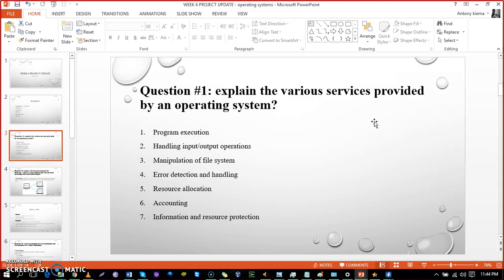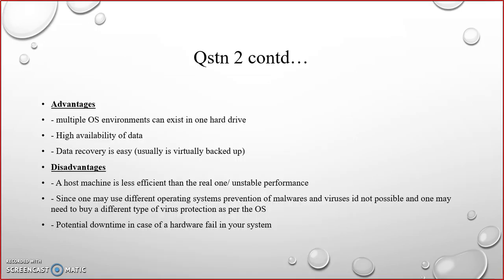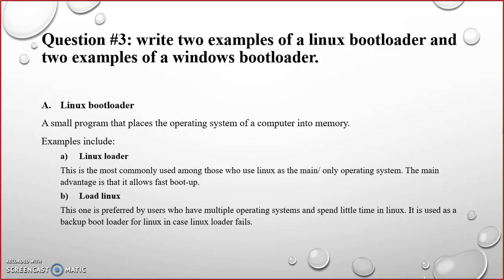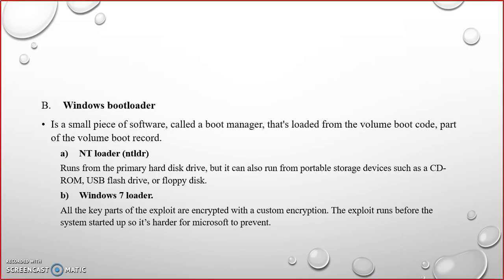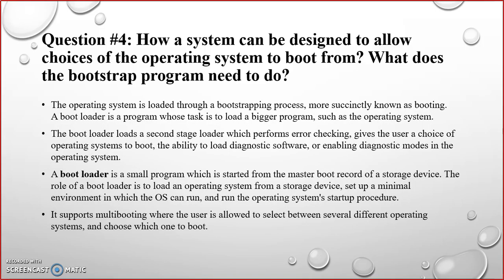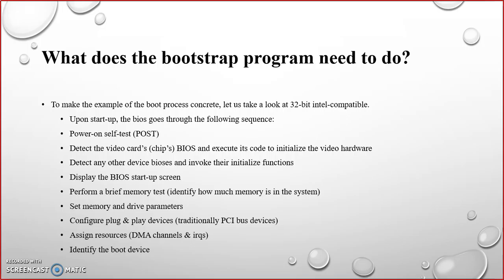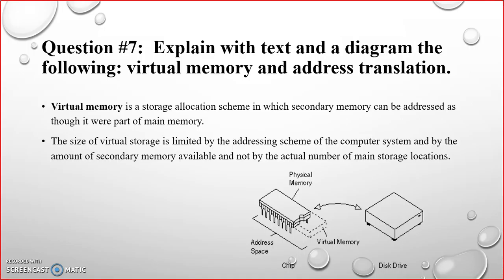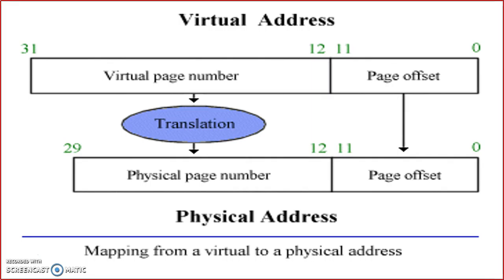OS week 6